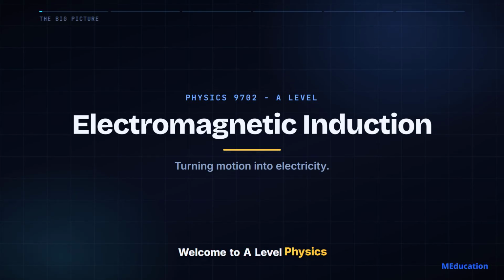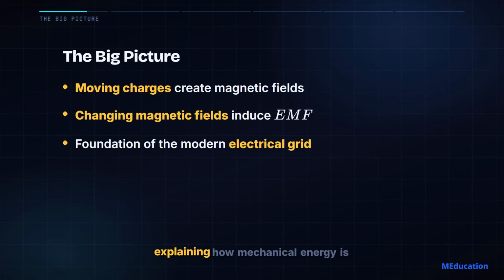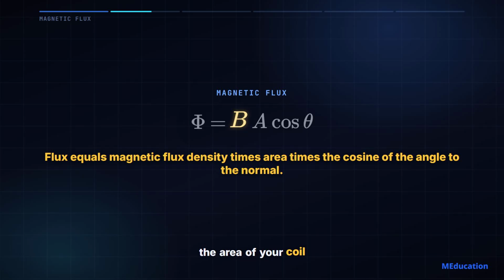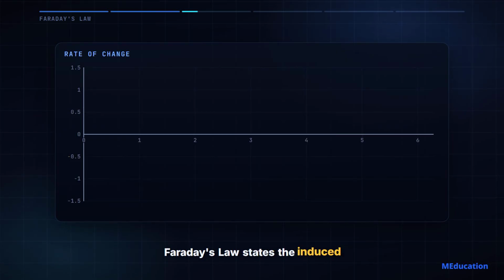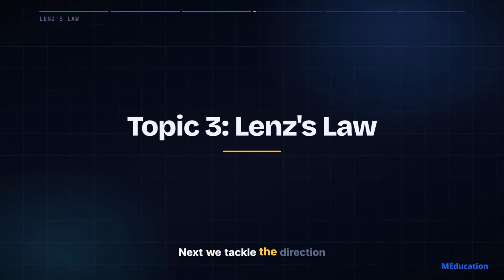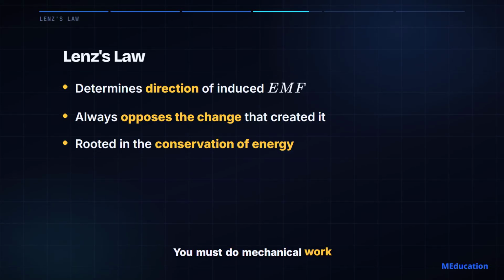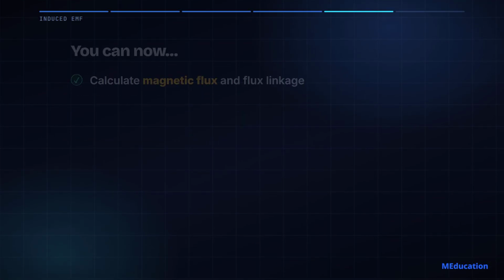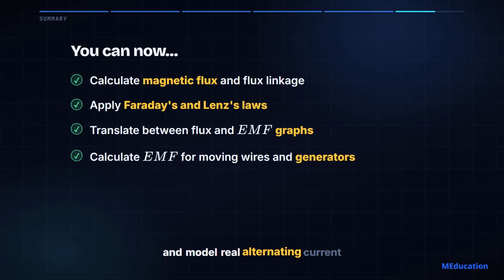Electromagnetic Induction | A Level Physics Unit | Cambridge 9702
Electromagnetic Induction — a complete A Level Physics unit overview. In this video: The Big Picture, Magnetic Flux, Faraday's Law, Lenz's Law, Induced EMF, Summary.